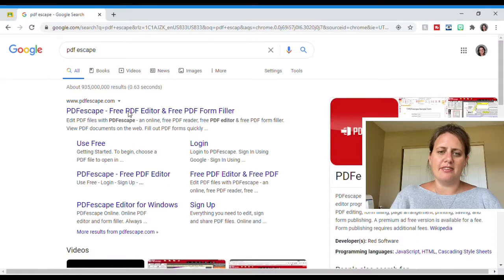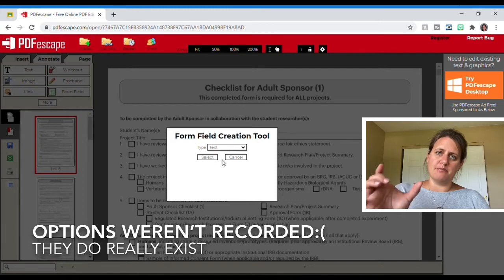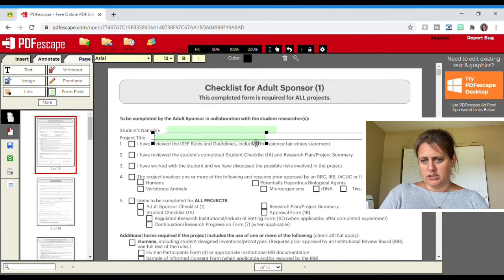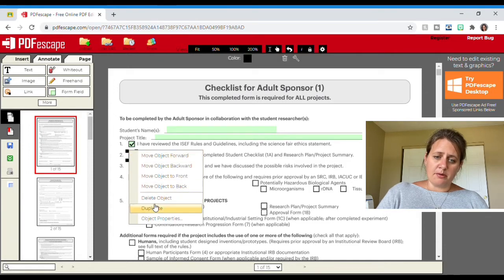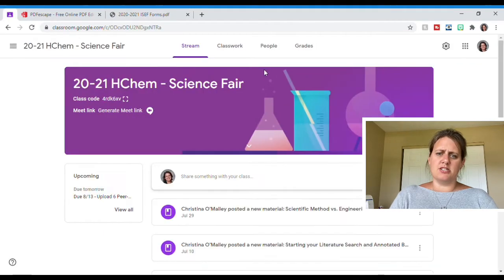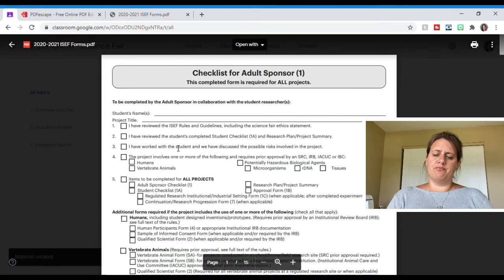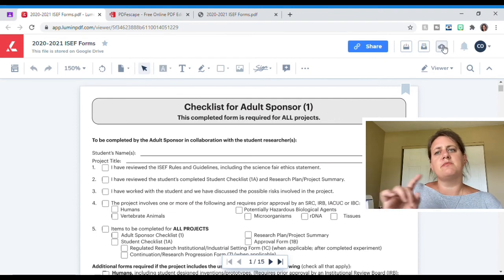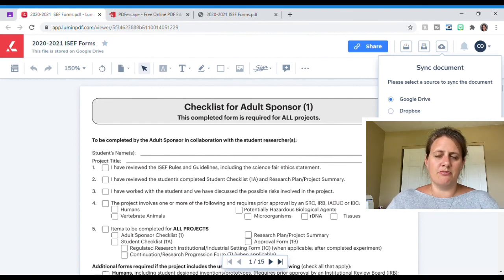Free Easy Fillable PDFs for Google Classroom with PDFescape and LuminPDF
Create easy, free, fillable pdfs from your own handouts using PDFescape.com and LuminPDF (a Google App). You can post your fillable pdf to google classroom, and students can fill them in (and save their progress, even on a chromebook!)

1. Create your pdf (either print or save as pdf)
2. Upload into PDFescape.com
3. Use "Form Field" to create a space for students to type responses.
4. Save and download.
5. Upload into Google Classroom
6. Have students 'open with' LuminPDF (a google app - they'll need to install it)
7. Save changes on their own copy by "syncing" with Google Drive. A copy will be saved to their Google Drive.